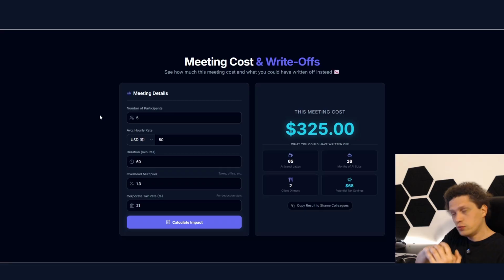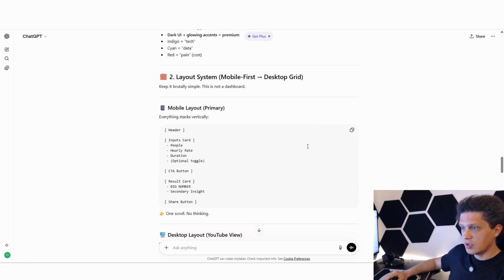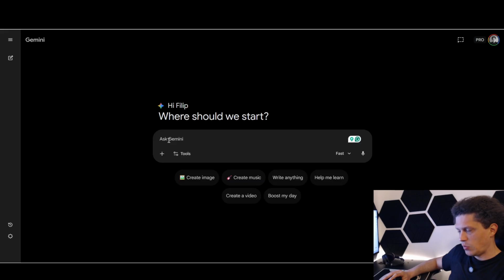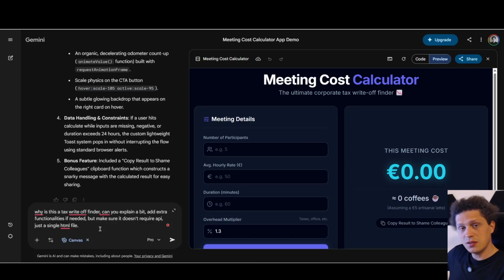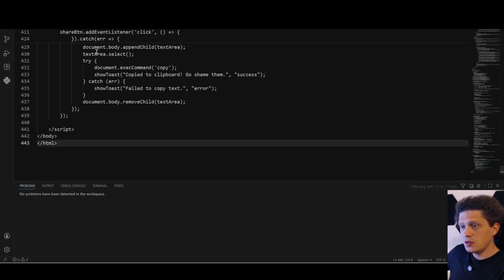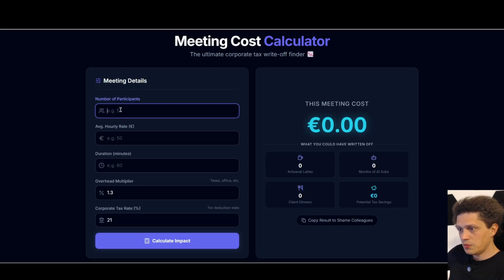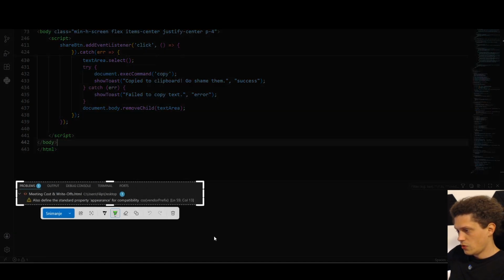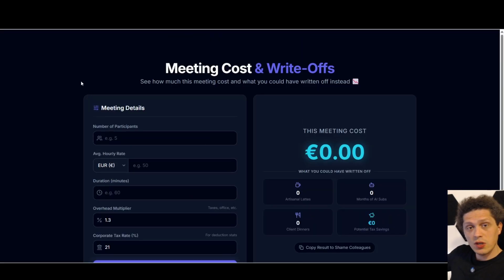Stop Wasting Money: See the REAL Cost of Your Last Meeting 💸